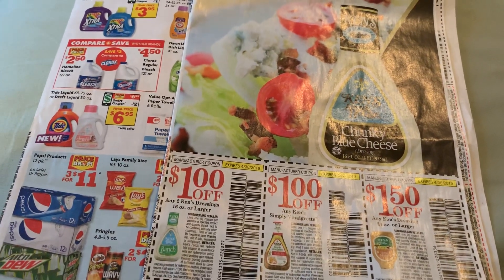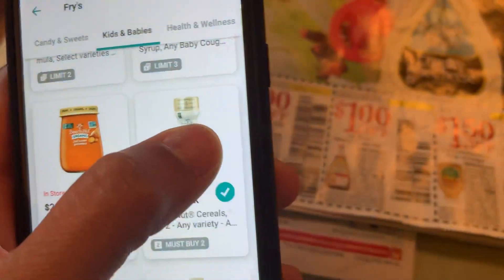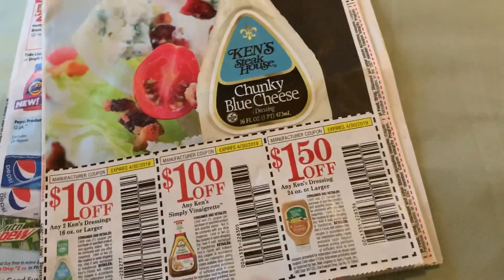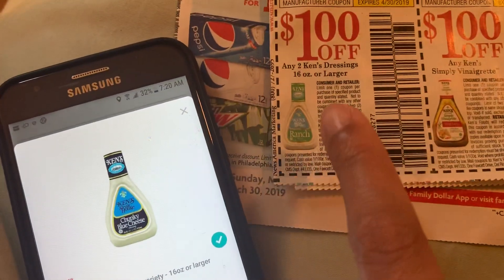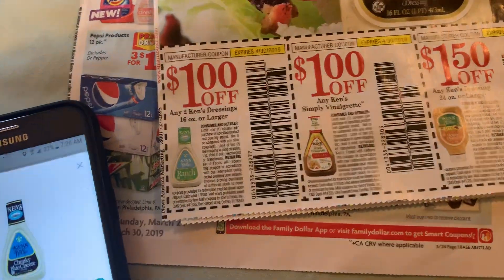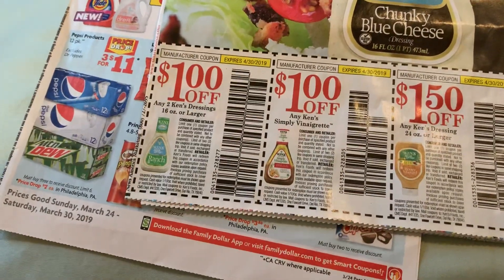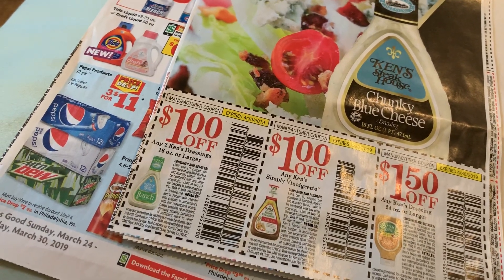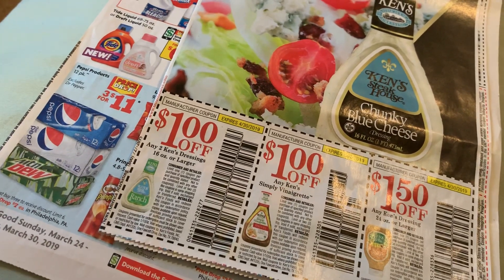Kroger ibotta deal...❤️💰🏃‍♀️